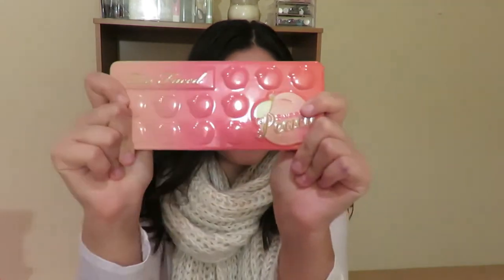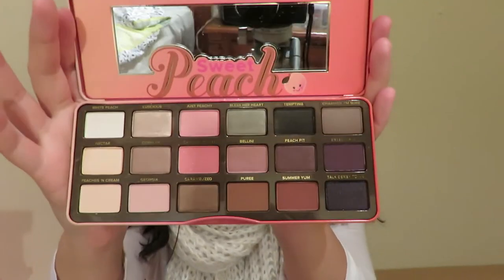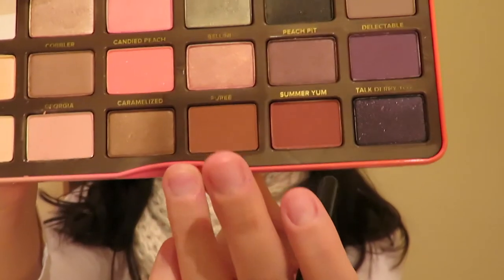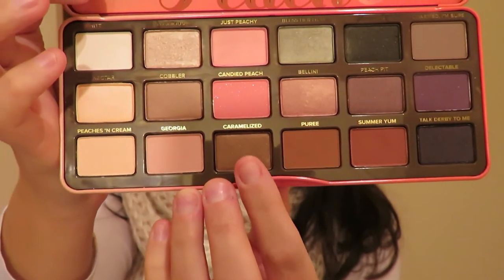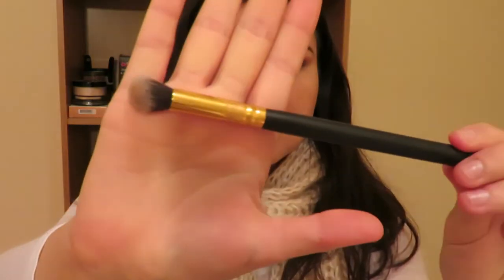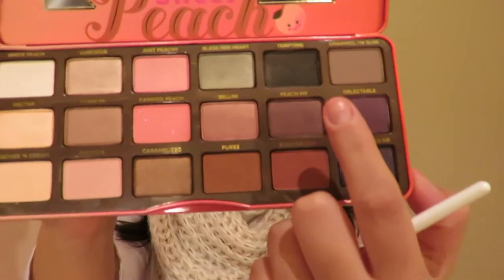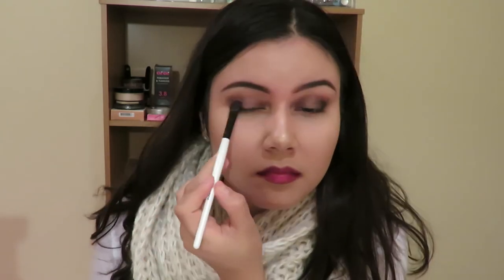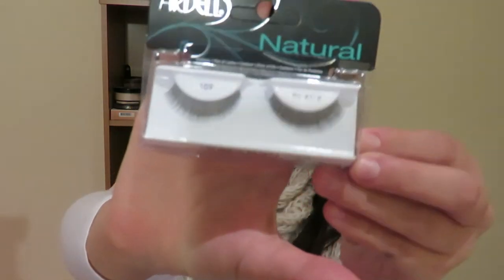2 Looks Using Sweet Peach Palette | TUTORIAL♥♥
Hey everyone welcome too or back to my channel!!

I finally got my hands on the limited edition sweet peach palette and could not wait to start creating some looks on it!

One look I've created just a very subtle nude look that is perfect for everyday wear :) The second look is a very intense smokey look :)

The colours on this palette are SO pigmented, I loved doing these two looks and playing around with them!!

Sweet Peach Palette
Bought from: Mecca in Perth City
Cost: $72.00

Lashes used in this tutorial:
- Wasp Lashes in Audrey

See you in my next video loves xo